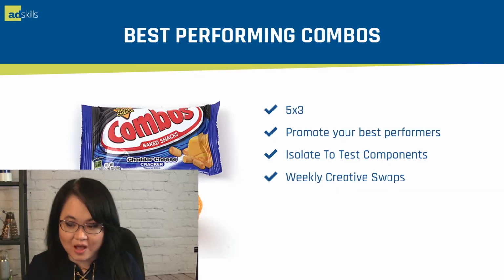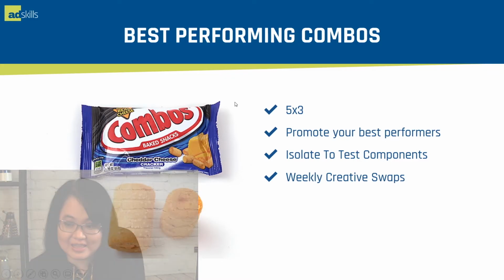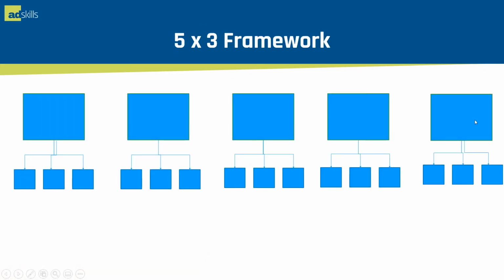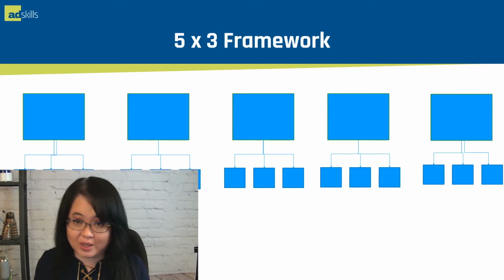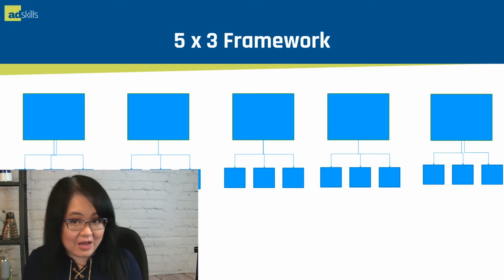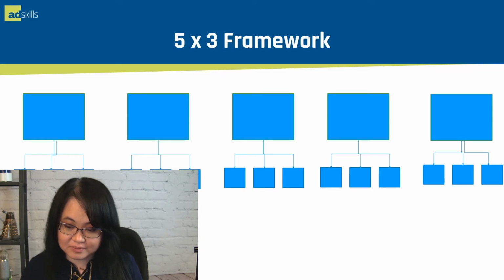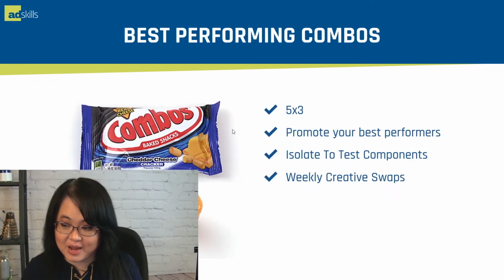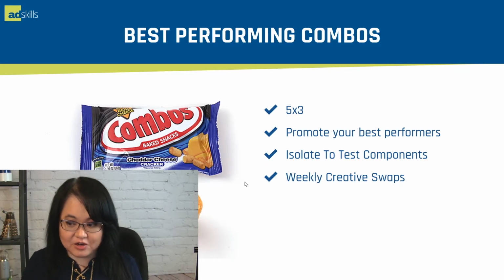Are You Testing Enough To Find The Best Performing Ad Combination? Find Out Now!